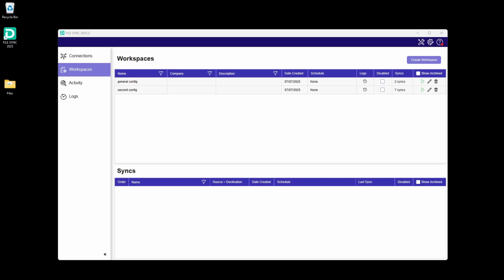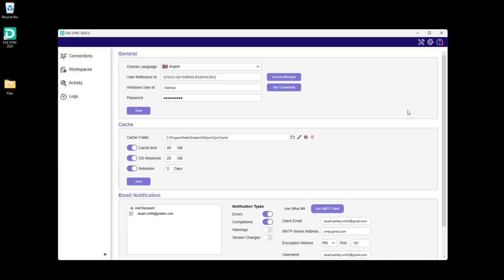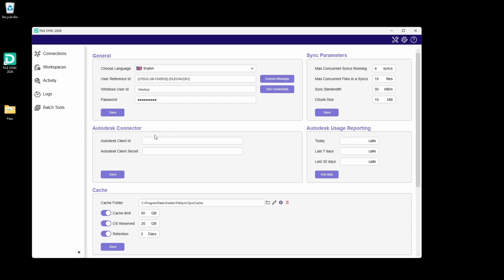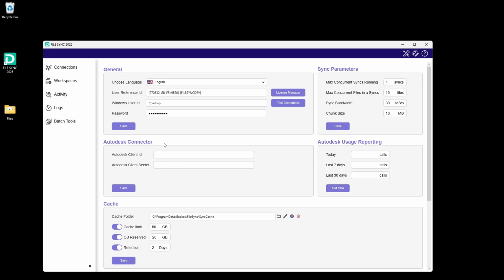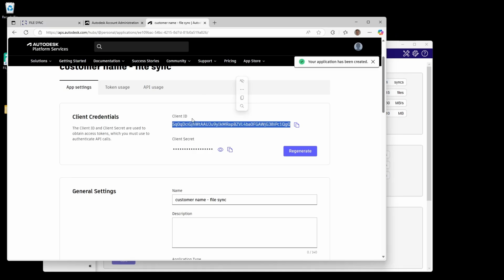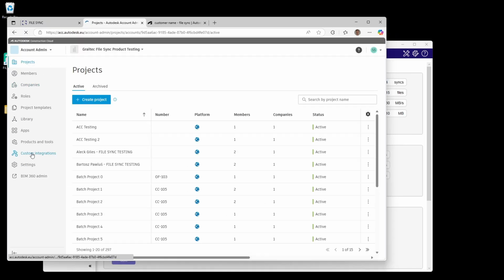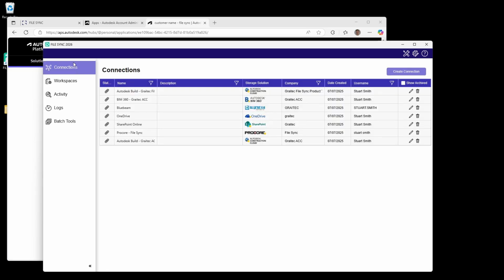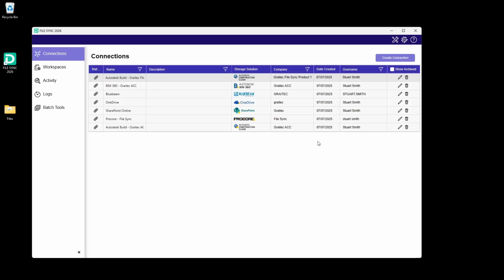Comment mettre à jour vers Graitec File Sync 2026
Optimisez vos flux de travail en construction — Migrez, collaborez et sauvegardez vos données de projet

Apprenez à mettre à jour vers File Sync 2026 grâce à ce tutoriel rapide et étape par étape. Que vous soyez déjà utilisateur ou que vous découvriez File Sync, cette vidéo vous aidera à assurer une transition fluide vers la dernière version — avec des performances accrues, une meilleure compatibilité et de nouvelles fonctionnalités de collaboration.

Qu’est-ce que File Sync?
File Sync est une solution intelligente et sécurisée conçue pour les professionnels de la construction et de l’AEC afin de gérer, partager et protéger de gros fichiers de projet — parfaitement intégrée à votre flux de travail numérique. Elle simplifie vos processus en automatisant la migration, la synchronisation, la sauvegarde et la remise de projet, ce qui vous permet d’avancer plus rapidement et efficacement — sans coûts élevés ni complexité — tout en gardant vos équipes connectées et en contrôle à chaque étape.

Avantages de File Sync 2026 :

Migration : Transférez vos fichiers et métadonnées en toute sécurité vers Autodesk Construction Cloud ou Procore, tout en préservant la structure des dossiers afin de réduire les perturbations.

Collaboration : Synchronisez vos fichiers en temps réel pour un partage sécurisé et une meilleure coordination entre équipes et parties prenantes.

Sauvegarde : Automatisez vos sauvegardes locales ou infonuagiques afin de protéger vos données et d’assurer la continuité des activités.